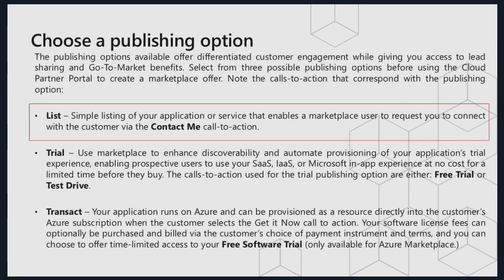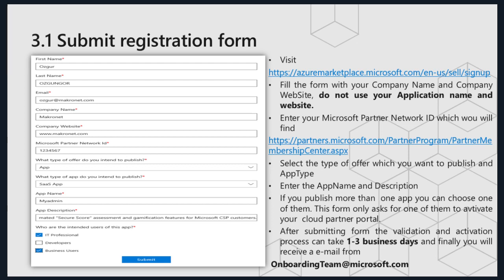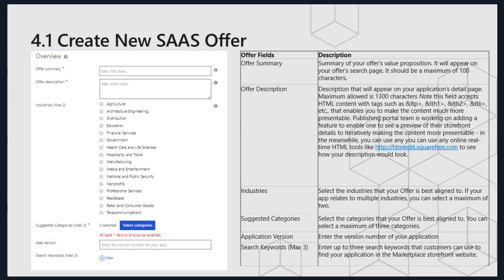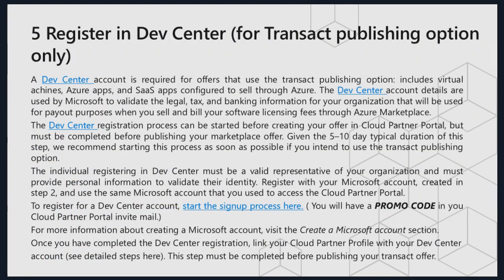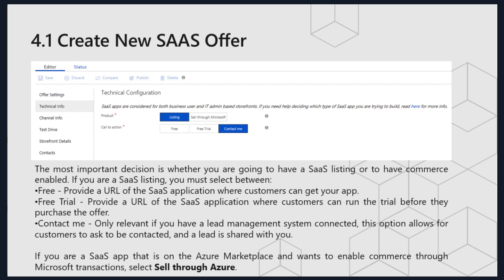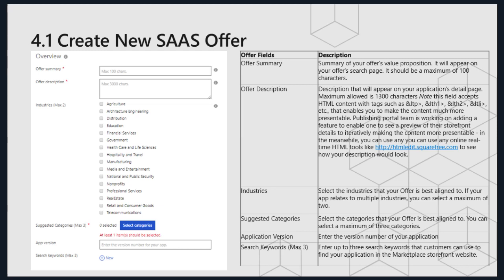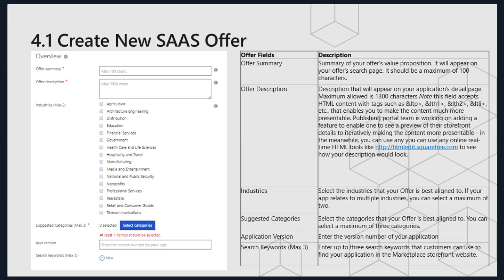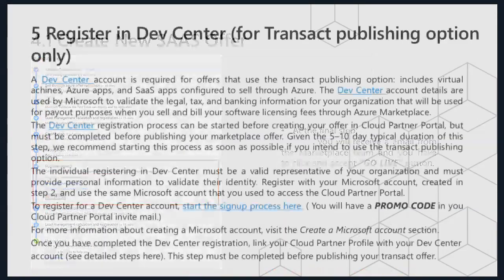Azure Marketplace Publish SAAS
Azure Marketplace Publish SAAS Webcast -Listing your solution on AppSource
19/11/2018